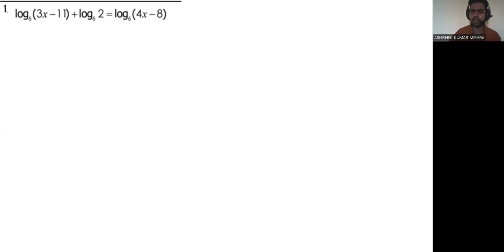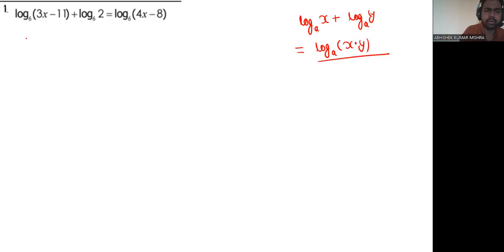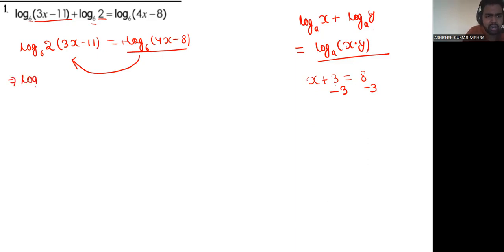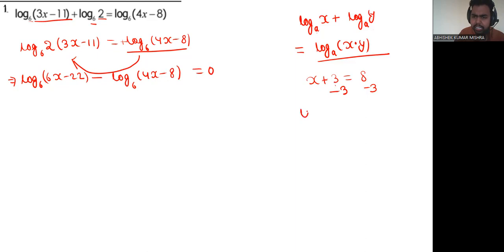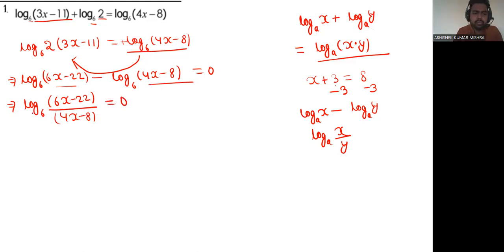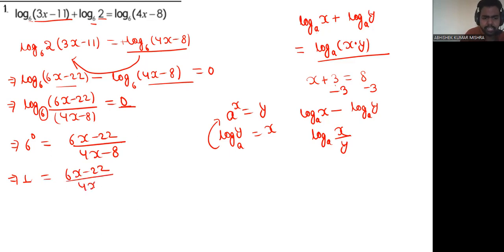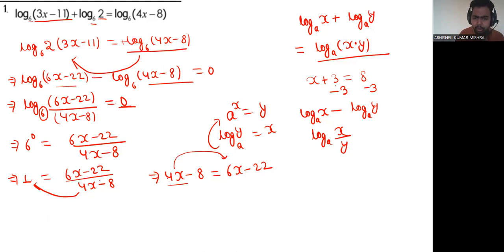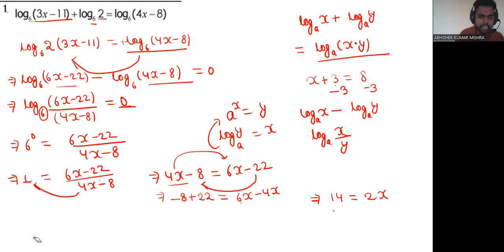log_6(3x - 11) +log 2 = log_6(4x - 8)|Logarithmic Equation||Mountain House High School: Online Tutor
log_6(3x - 11) +log 2 = log_6(4x - 8)